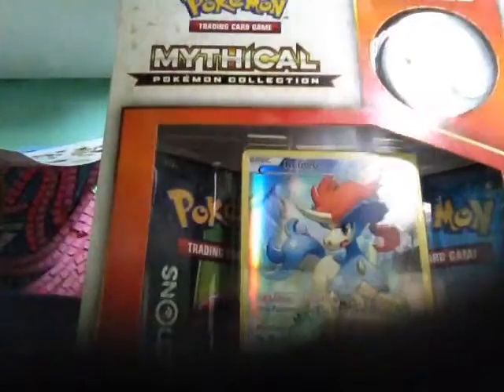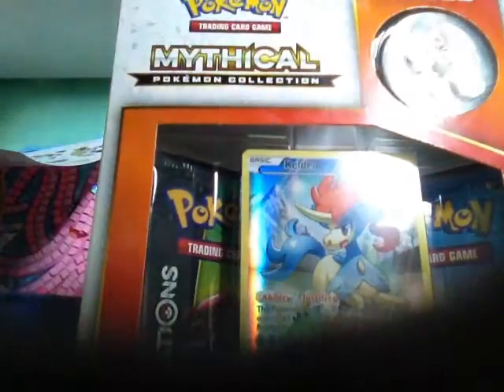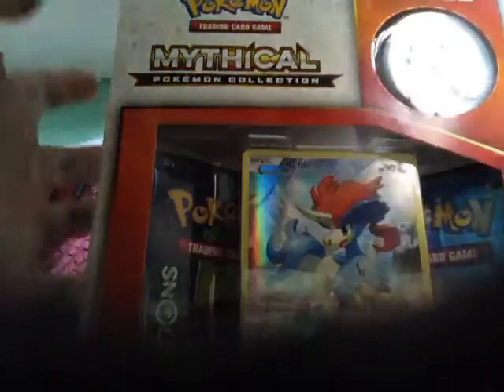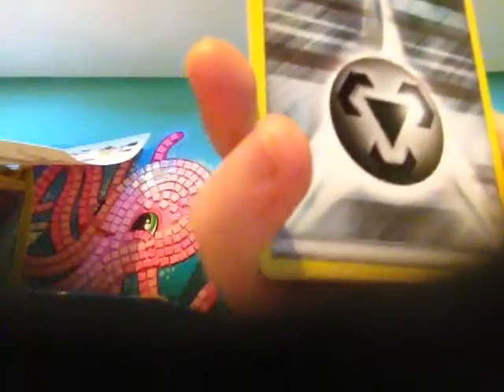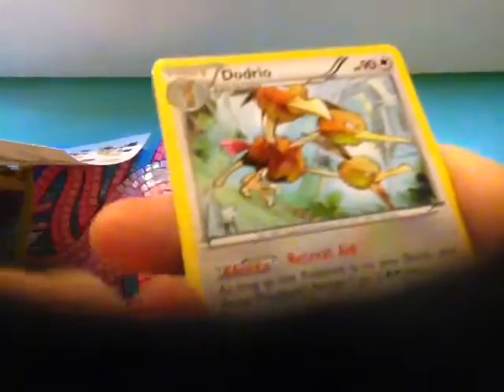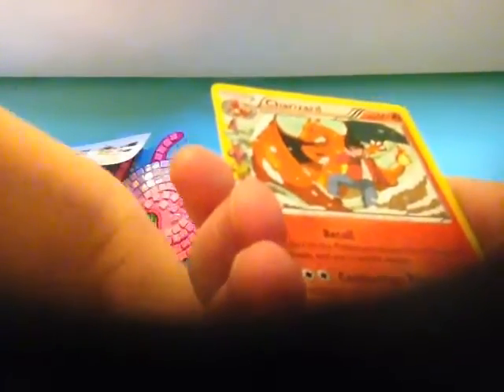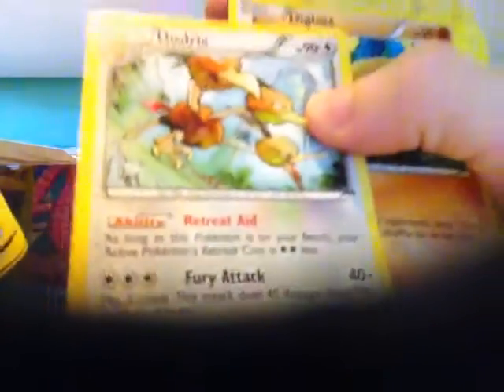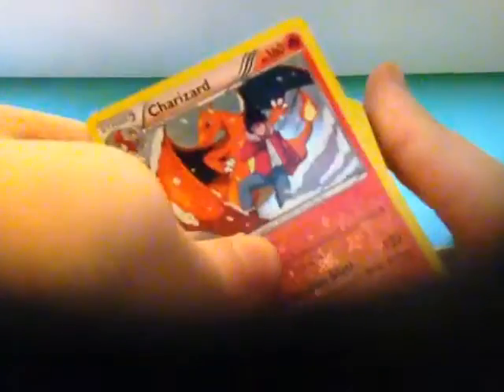Keldeo mythical box opening